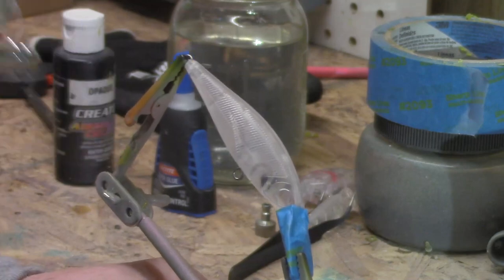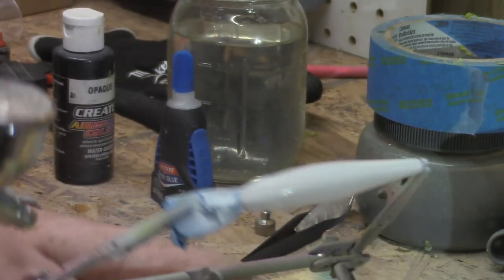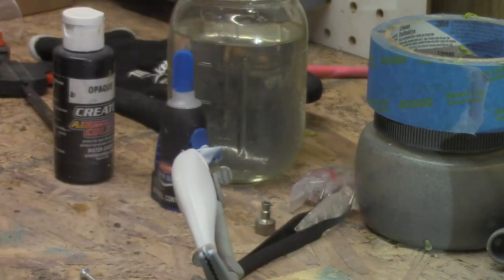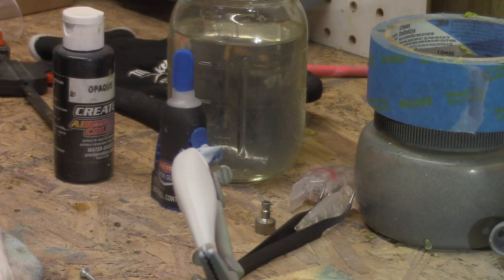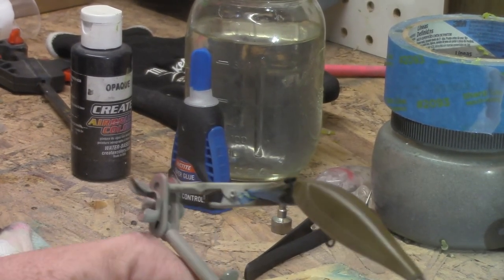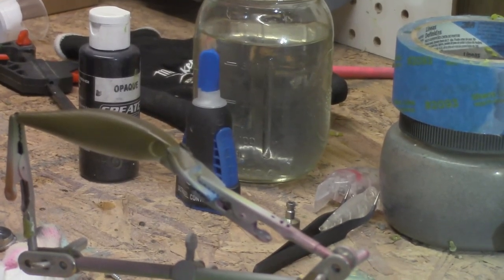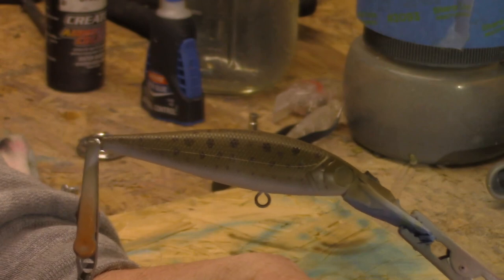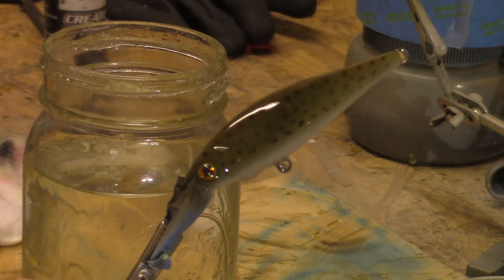easy brown trout pattern